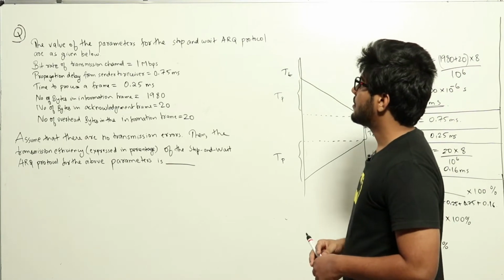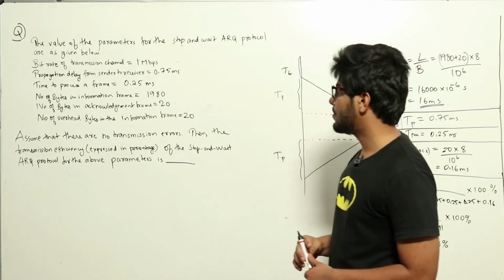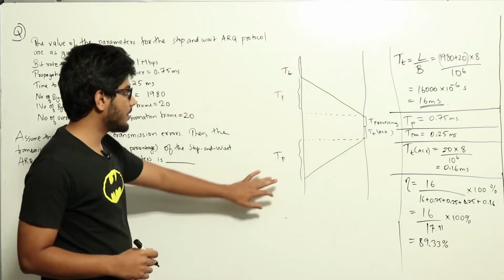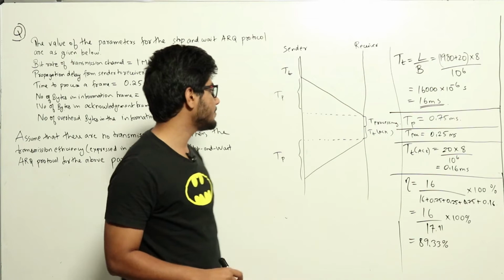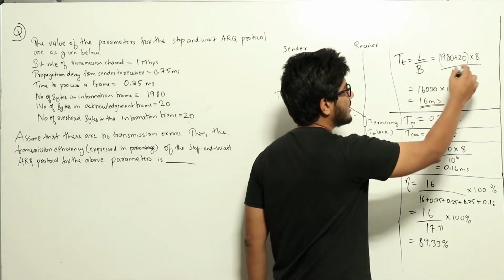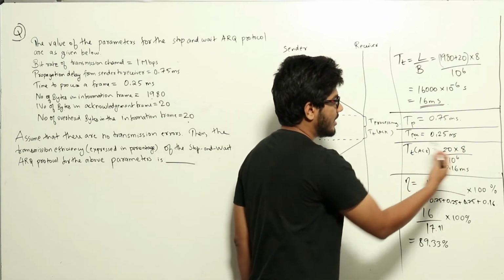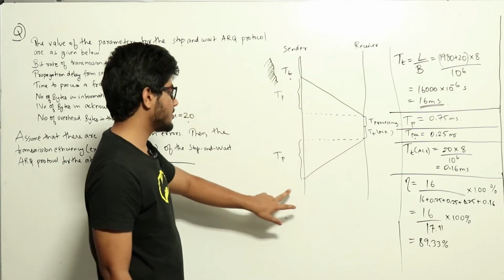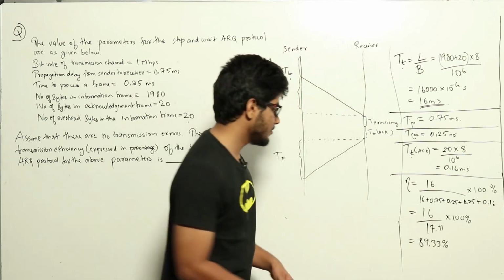CN | Stop & Wait ARQ | CS GATE PYQs | GATE 2017 Set-1 Solutions | Solutions Adda | Q11 | GATE 2022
GATE 2017 SET-1 Q: The value of parameters for the Stop-and-Wait ARQ protocol are as given below:
Bit rate of the transmission channel = 1 Mbps.
Propagation delay from sender to receiver = 0.75 ms.
Time to process a frame = 0.25 ms.
Number of bytes in the information frame = 1980.
Number of bytes in the acknowledge frame = 20.
Number of overhead bytes in the information frame = 20.
Assume that there are no transmission errors. Then, the transmission efficiency (expressed in percentage) of the Stop-and-Wait ARQ protocol for the above parameters is _________ (correct to 2 decimal places).